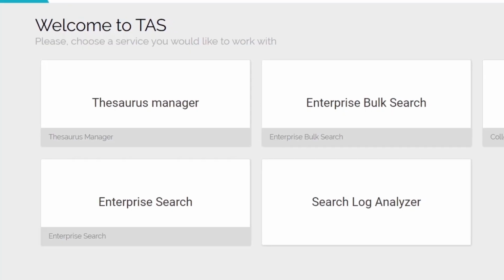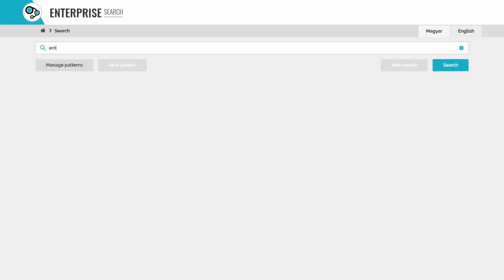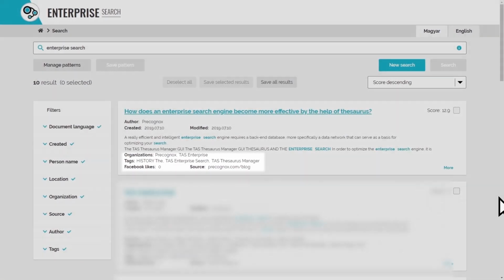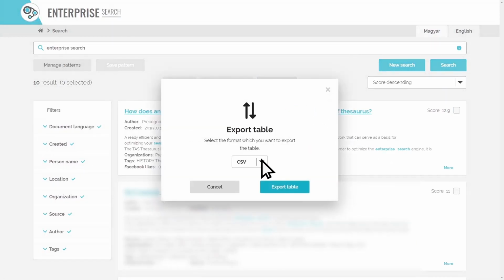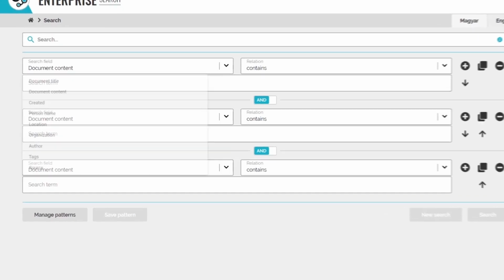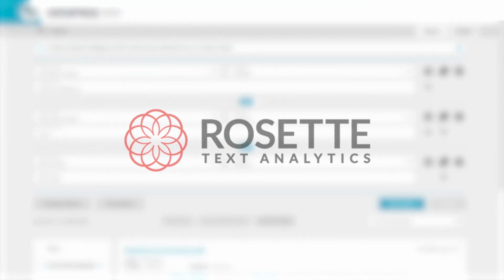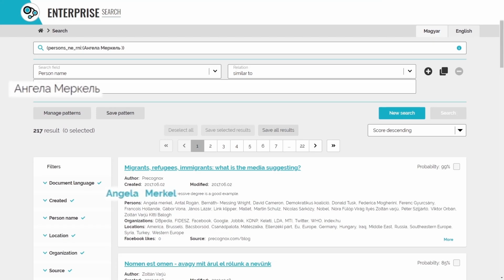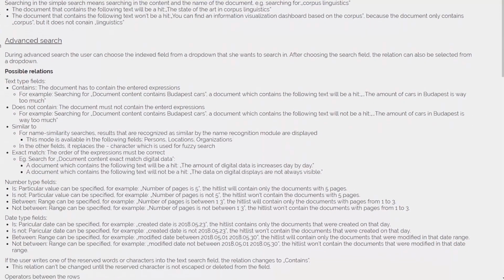TAS Enterprise Search engine tutorial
TAS Enterprise Search engine is one of the defining element of the TAS Text Analytics System developed by Precognox. This tutorial video shows the operation and the abilities of the search engine.
More text analysis solutions can be found on the Precognox